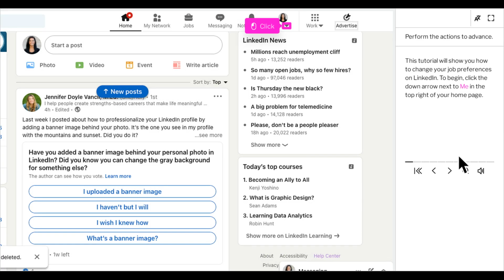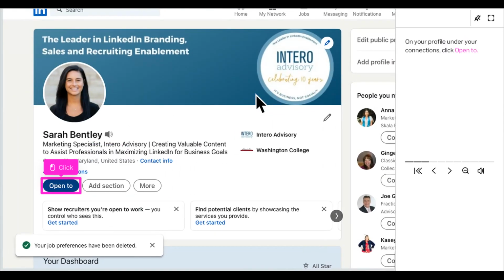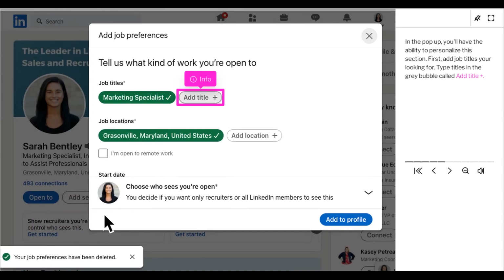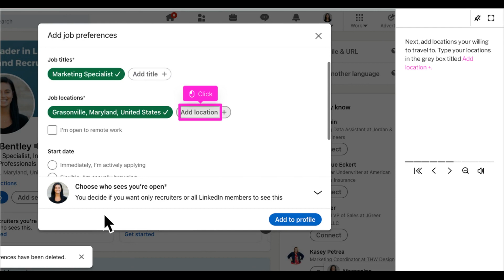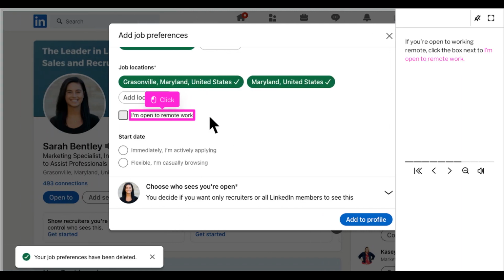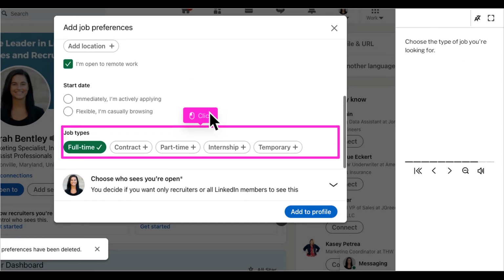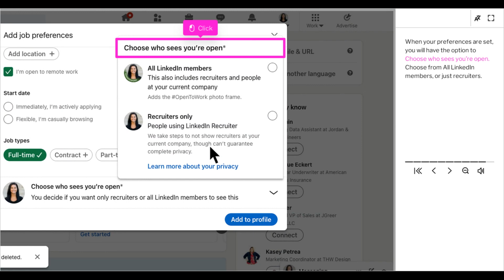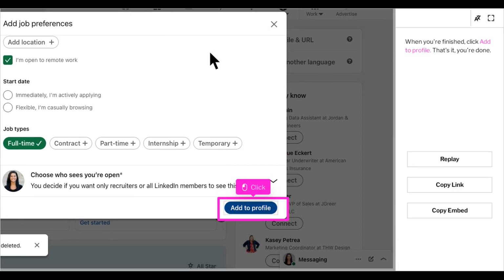How to Add Job Preferences to Your LinkedIn Profile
By changing your job preferences on your LinkedIn profile, you ensure recruiters understand exactly what you're looking for. Even if you're just casually seeing what jobs are out there, take a look at this video tutorial to learn how to add or change your job preferences on your LinkedIn profile!